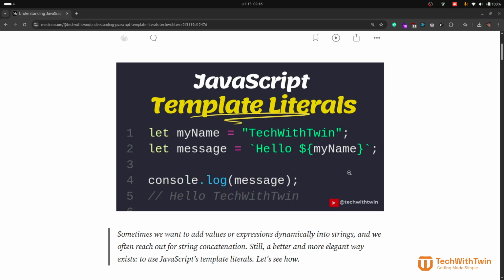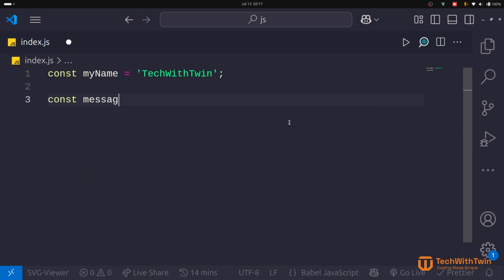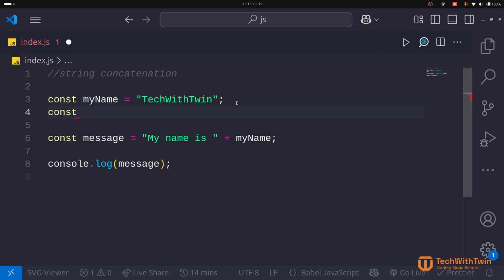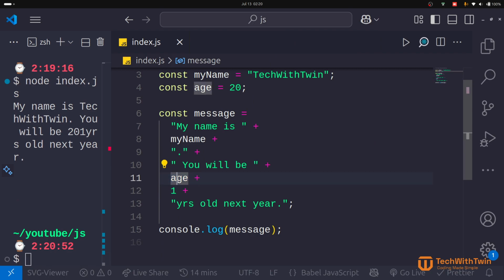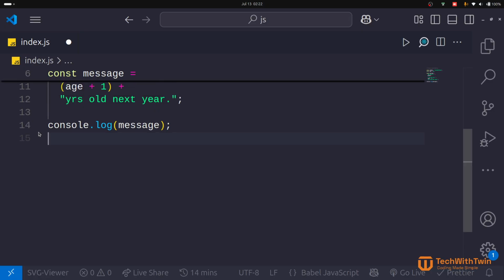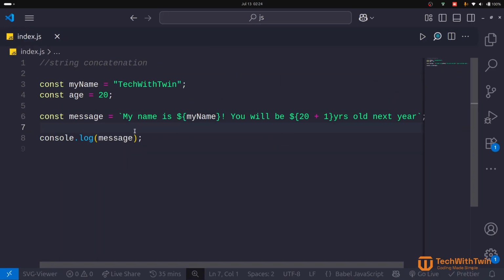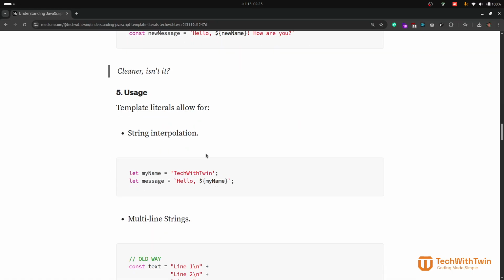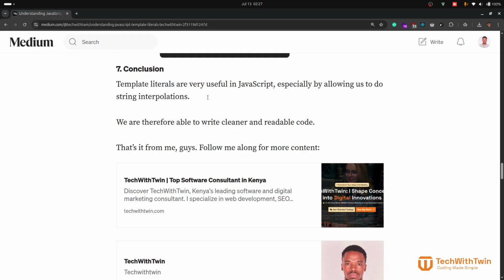JavaScript Template Literals: The Ultimate Guide | TechWithTwin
🚀 Learn JavaScript Template Literals in Minutes!

This video breaks down one of JavaScript's most powerful features: template literals (aka template strings). Say goodbye to clunky string concatenation and hello to cleaner, more dynamic code!

📚 What you'll learn:

- What are template literals in JavaScript?
- How to use ${} for string interpolation
- Writing multi-line strings effortlessly
- Embedding expressions inside strings

Whether you're a beginner or brushing up on your JavaScript skills, this tutorial is perfect for you.